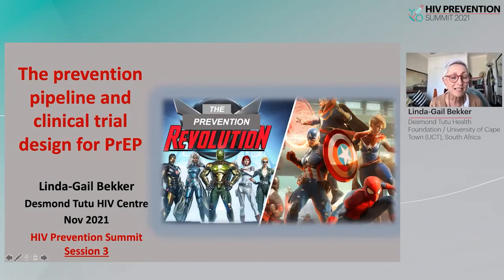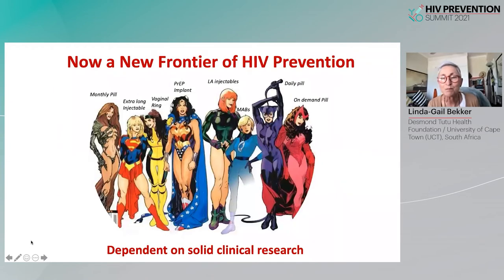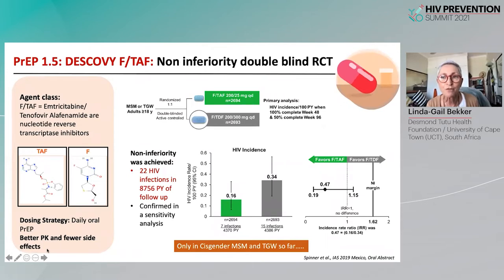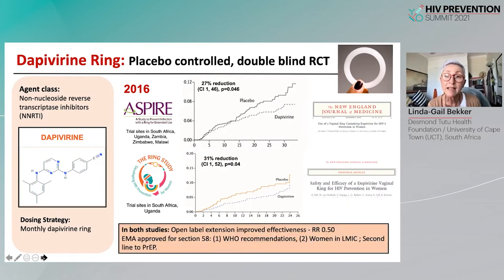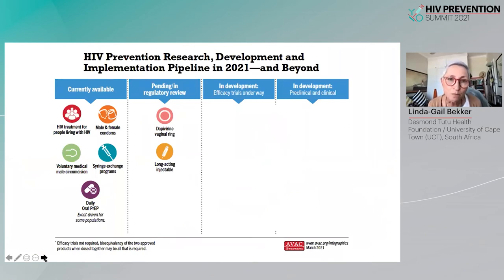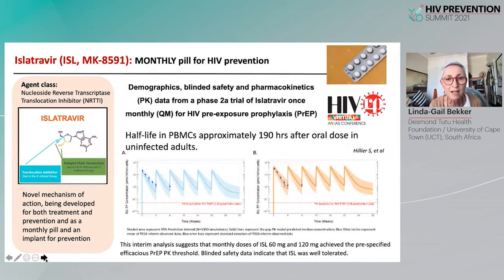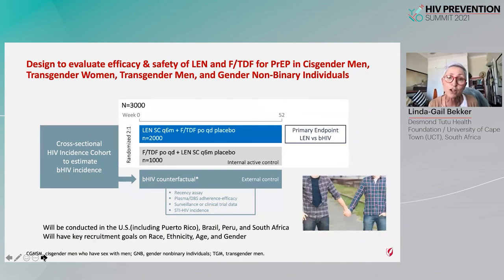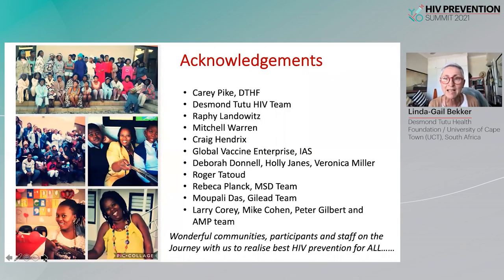The Prevention Pipeline and Clinical Trial Design for PrEP - Linda-Gail Bekker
Title: The Prevention Pipeline and Clinical Trial Design for PrEP
Speaker: Linda-Gail Bekker, MBChB, DTMH, DCH, FCP(SA), PhD
Presented at Session 3: PrEP and PEP - Future Prospects